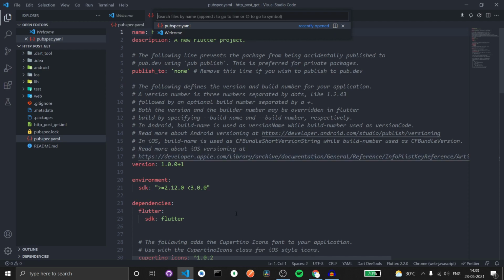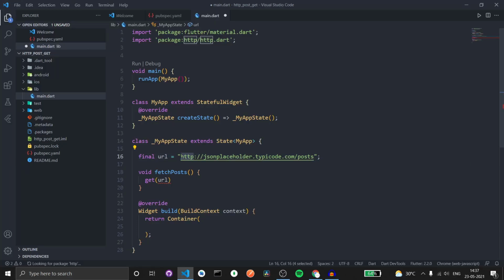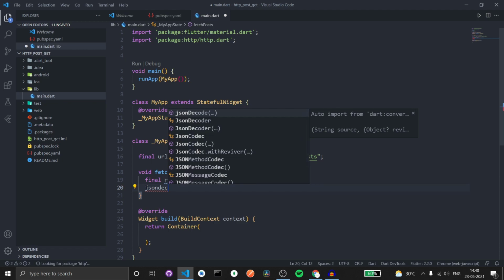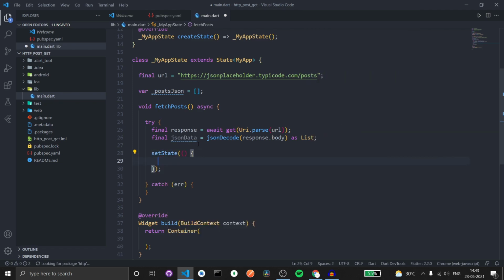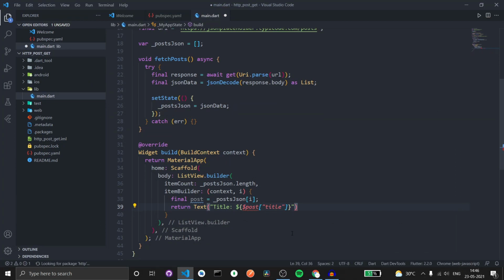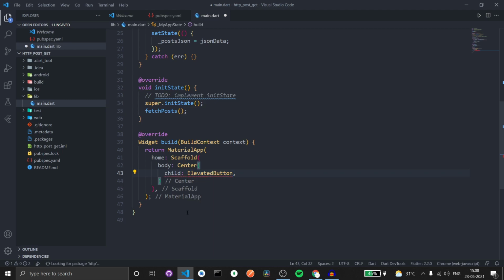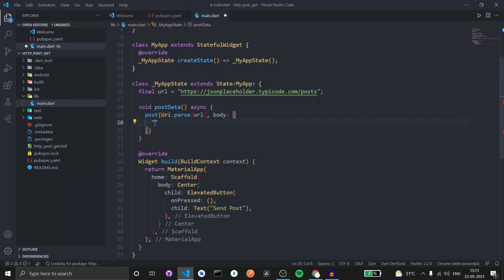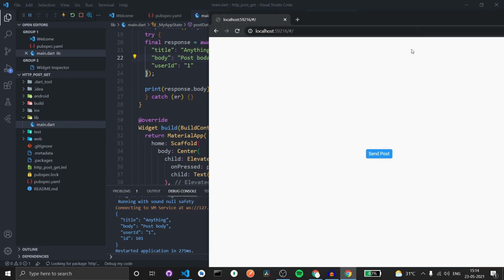HTTP GET and POST Requests in Flutter | Fetch Data from the Internet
In this video, you will learn to perform GET and POST HTTP Requests using the http package in Flutter

Contents of this video:
00:00 - Introduction
00:40 - Install HTTP package
01:23 - Get Request
07:58 - Post Request